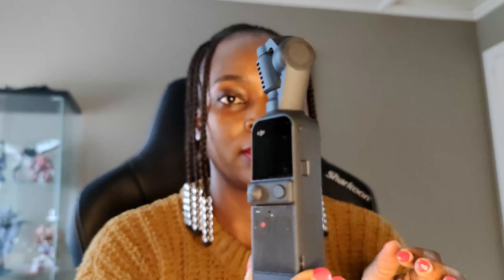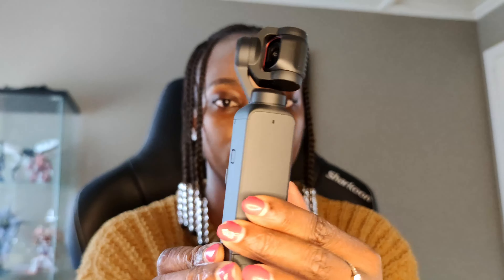DJI POCKET 2 Non tech review - Is it really small but MIGHTY?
In this non-tech review, I'll explore if the DJI Pocket 2 is worth your hard-earned cash. We'll look at its practicality, ease of use, and camera quality. I won't throw tech jargon at you, just an everyday perspective. Join me on this journey to find out if it's a must-have or just another gadget collecting dust.

Chapters:

0:00 Introduction